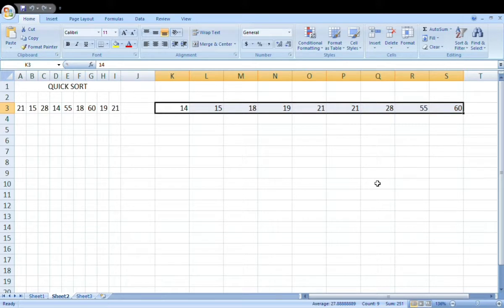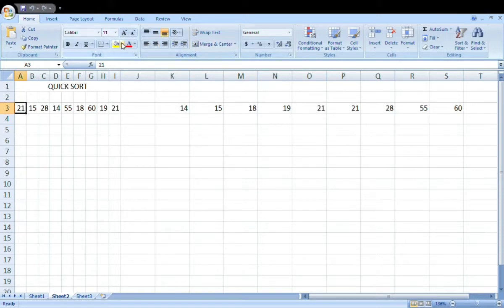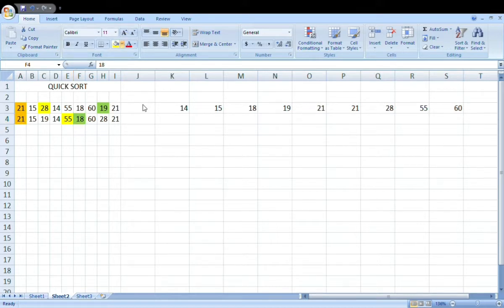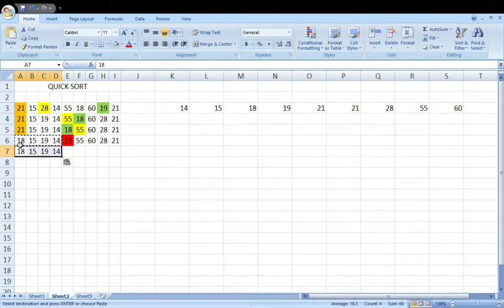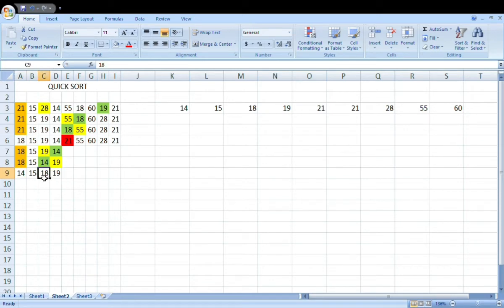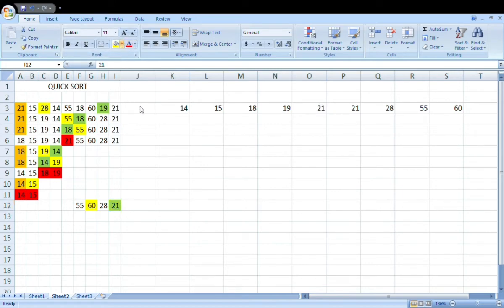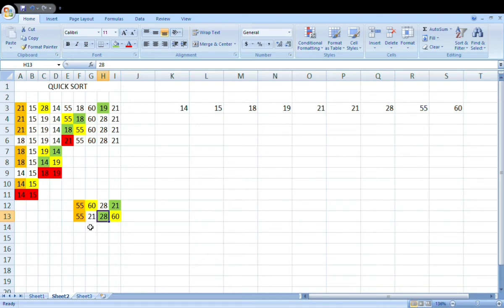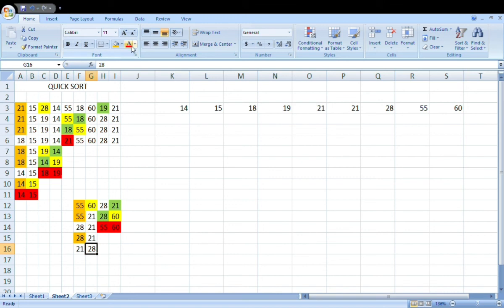Quick Sort Using Recursion | Quick Sort in Python | Sorting Technique | Quick Sort Explanation